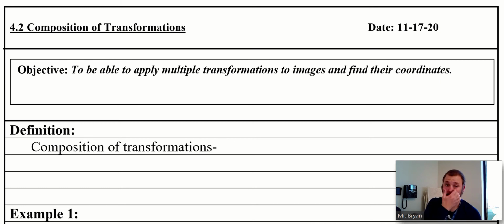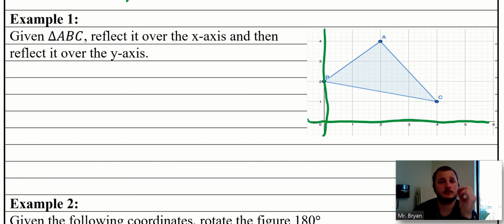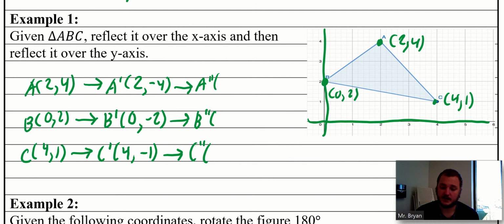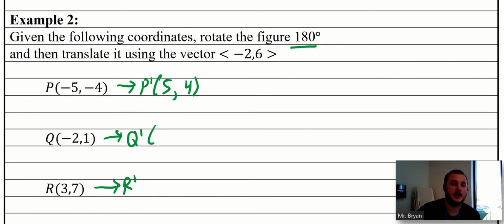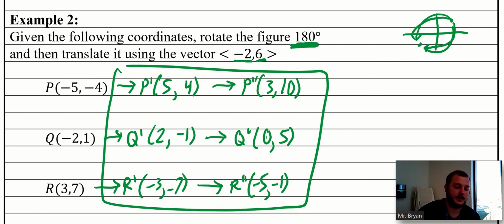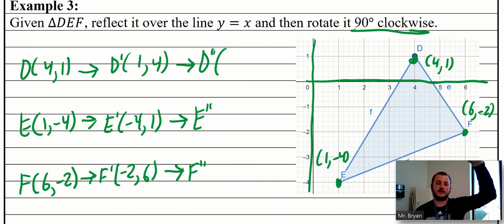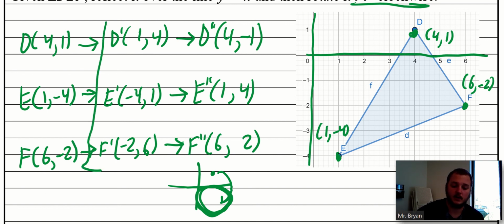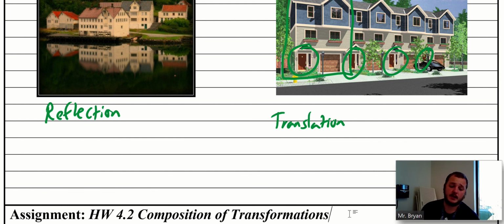4.2 Honors Notes